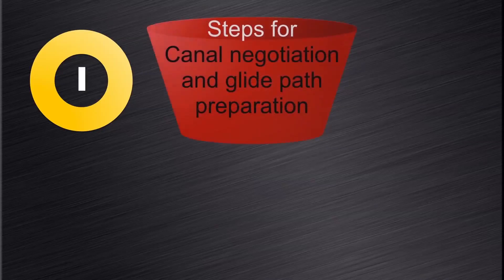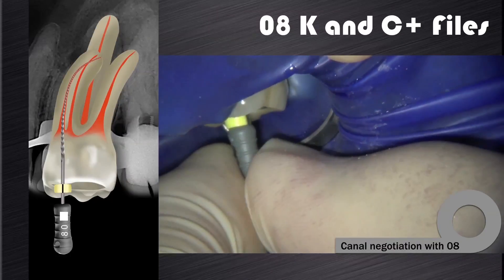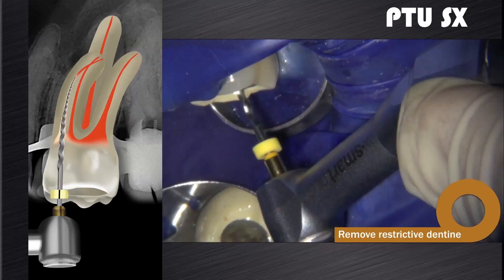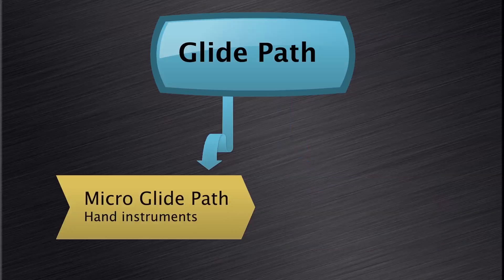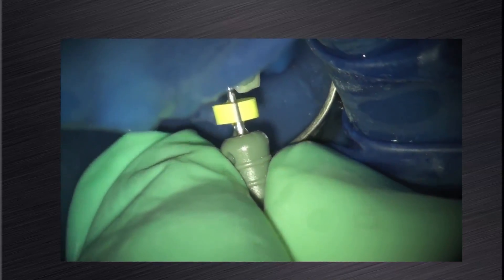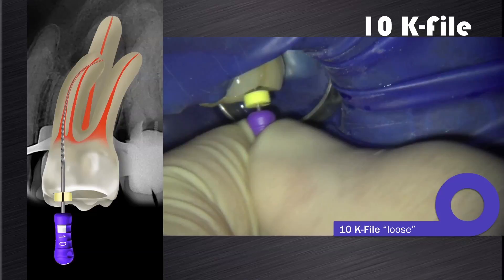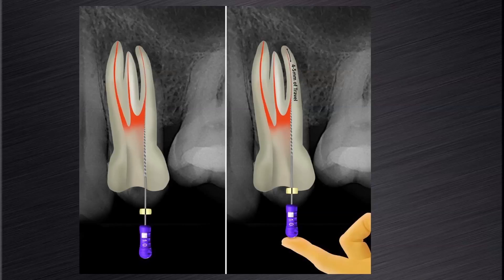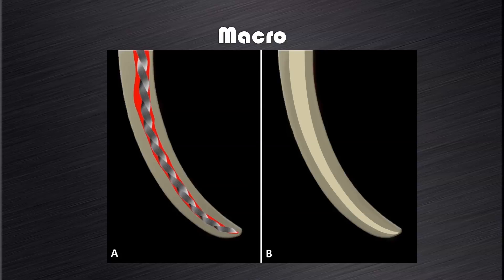ProTaper - Glide Path and Canal Preparation - Dr. Peet van der Vyver | Dentsply Sirona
Dr. Peet van der Vyver shows you his steps for glide path preparation by finding patency, micro and macro working length using with K Files, ProTaper Universal®, PathFiles™ and or ProGlider™.